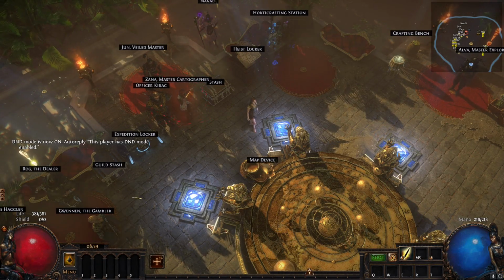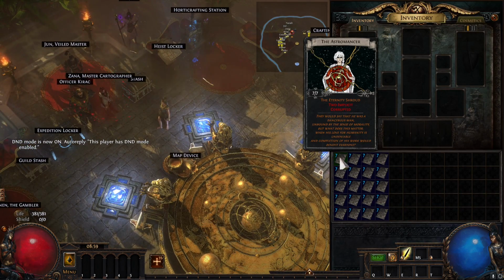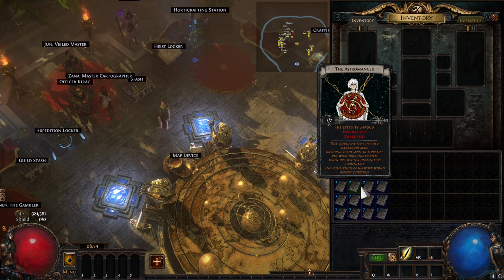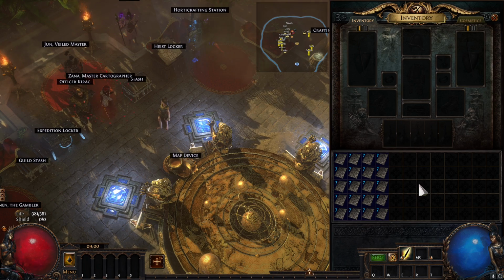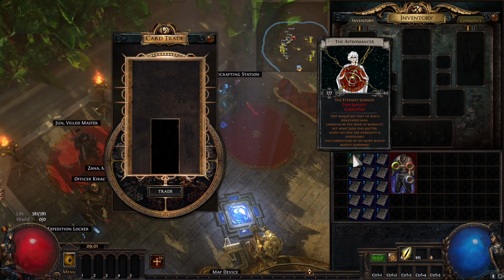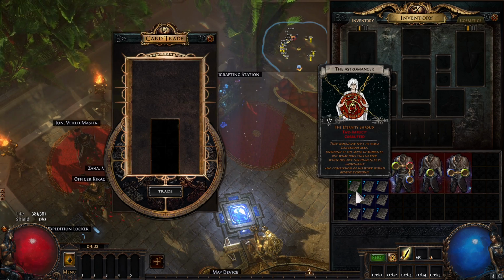PATH OF EXILE 3.15 - 20 SETS OF THE ASTROMANCER - ETERNITY SHROUD GAMBLE!!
Thanks again to Loupri for providing the materials for today's video - I hope you all enjoy!